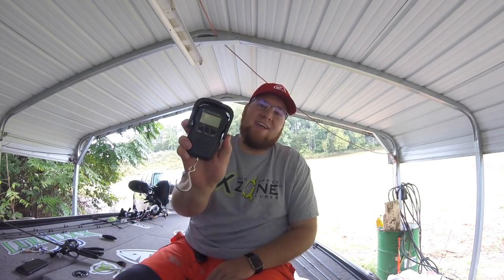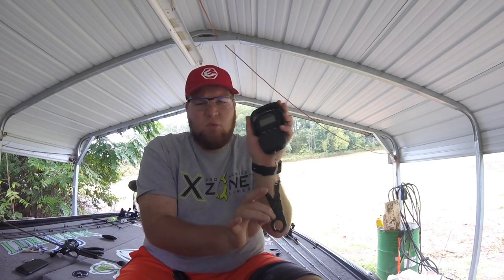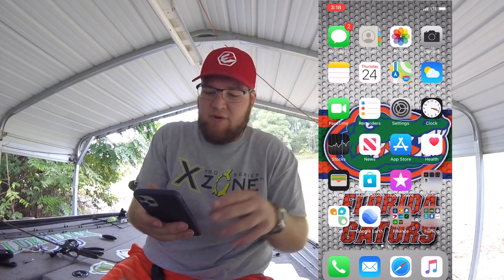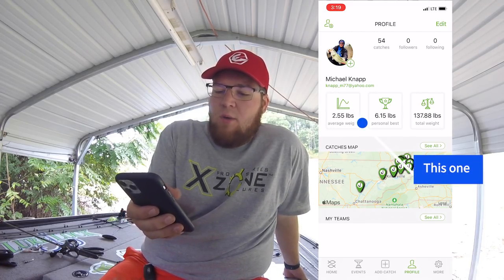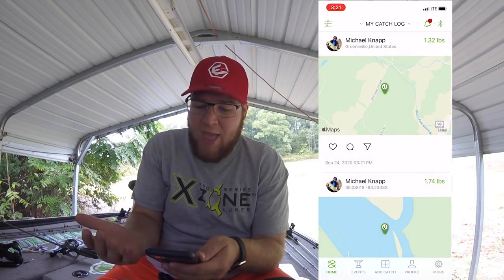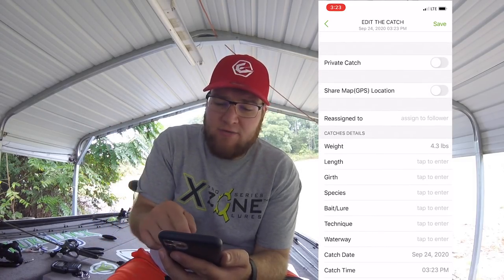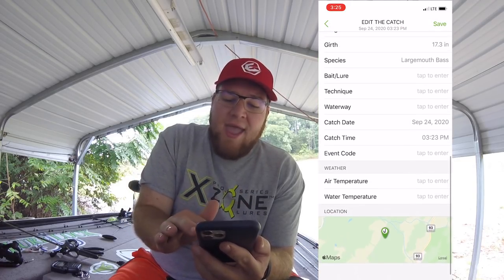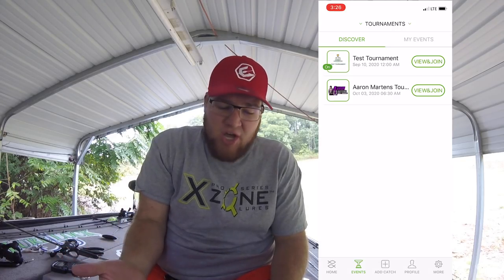What is so great about the Connect Scale?!?!?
We all know todays technology is making the bass fishing world more and more competitive every year. Some technology comes out and instantly makes your life easier! If you're like me and kept a log or journal of your catches the Connect Scale and its app is definitely something you wanna check out!!

My boat
2010 Nitro Z7
2010 Mercury 200 Pro XS
8' Power Pole blades
Minn Kota Ultrex
Lowrance electronics